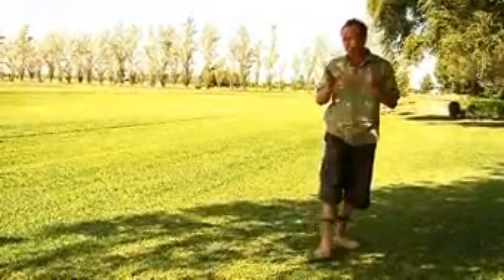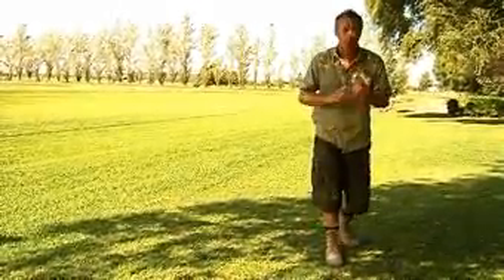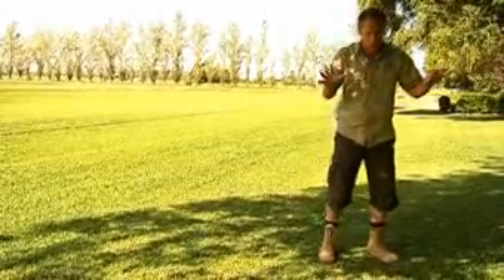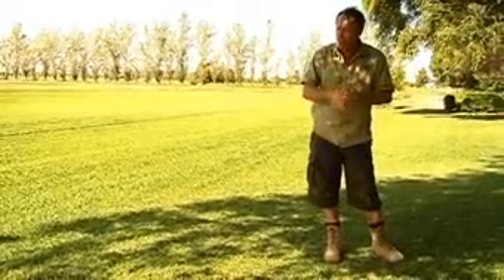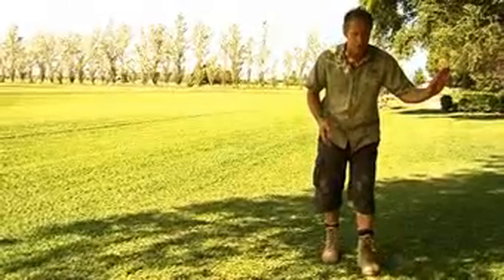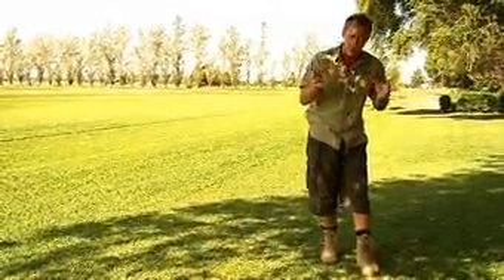Sir Walter in the Sun and Shade